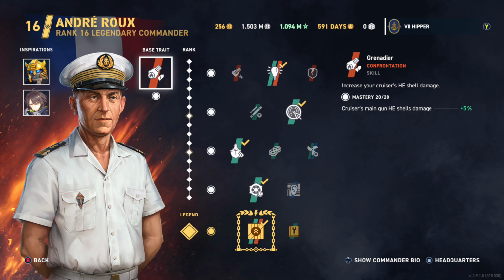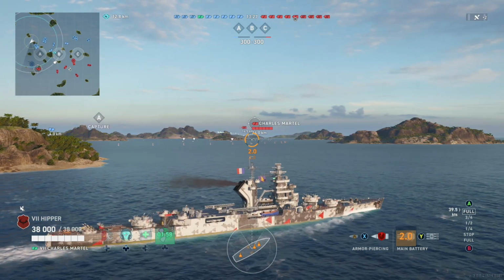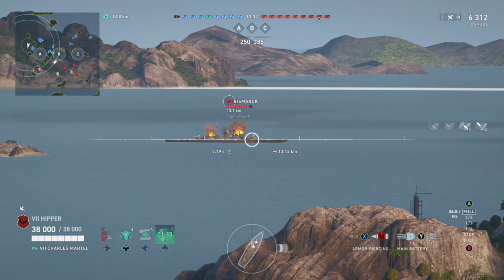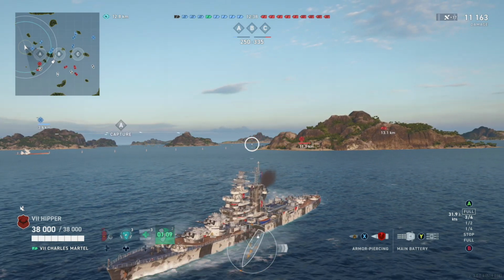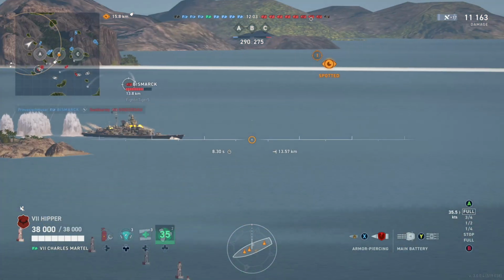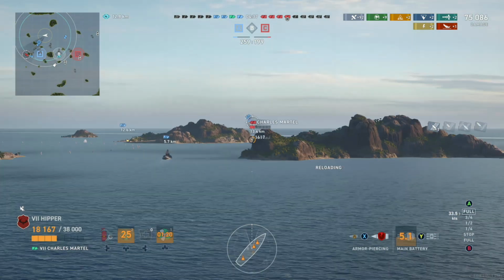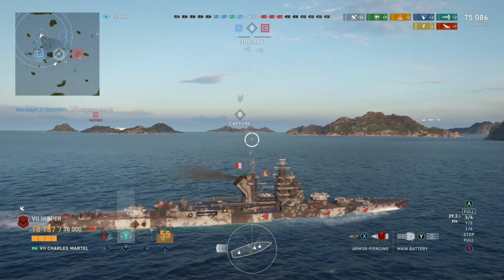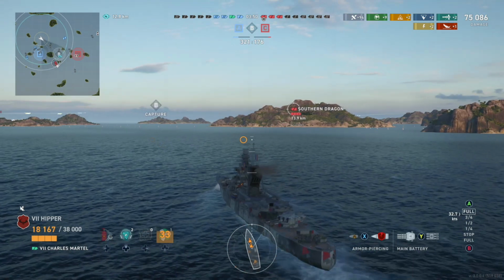Martel - Agility is XP (World of Warships: Legends Xbox SX)